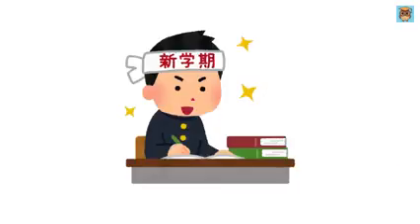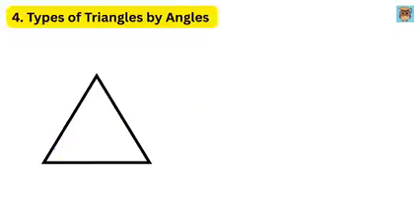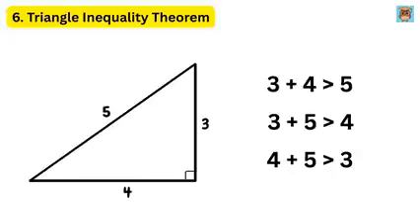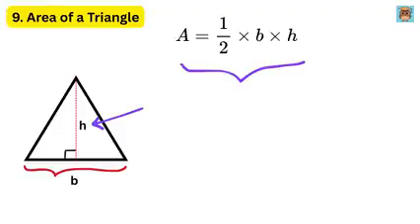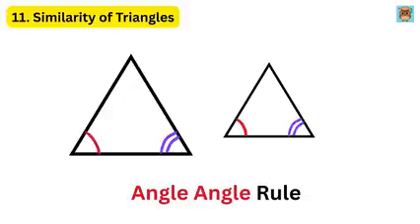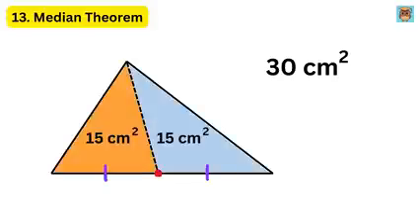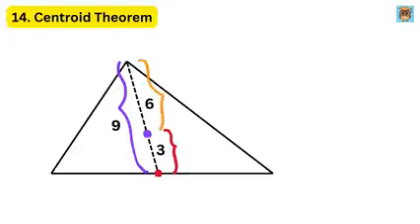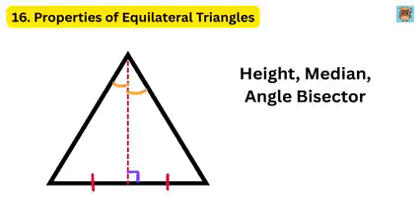Triangle Theorem Part 1